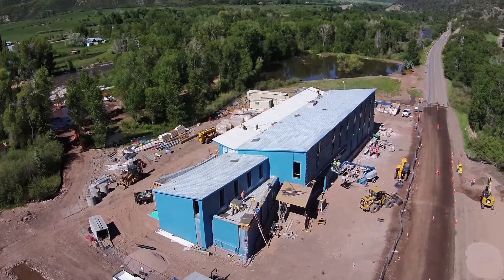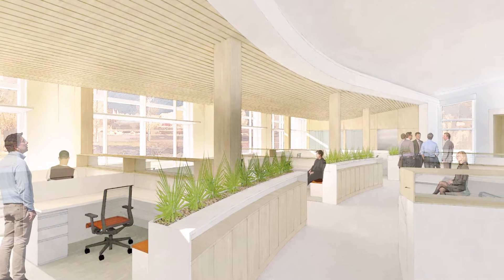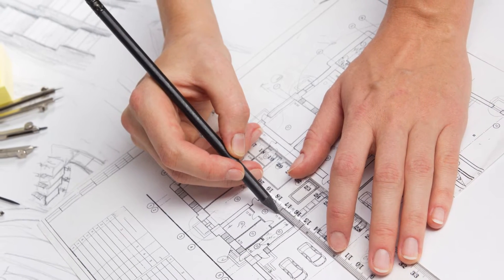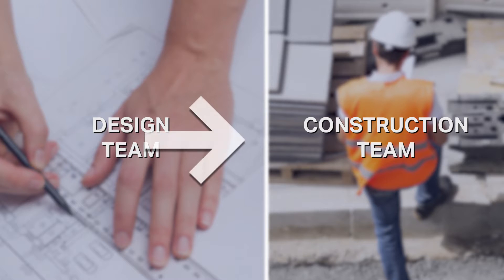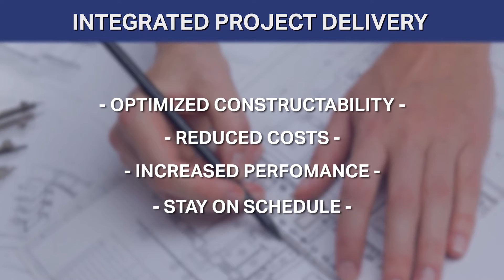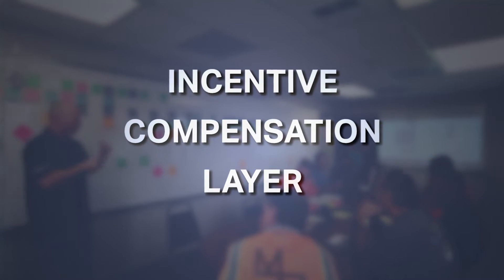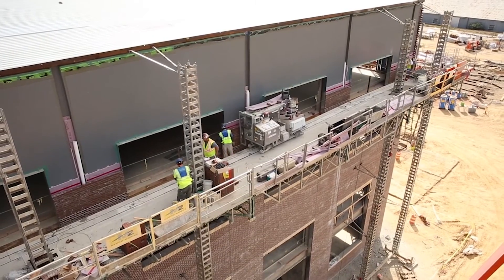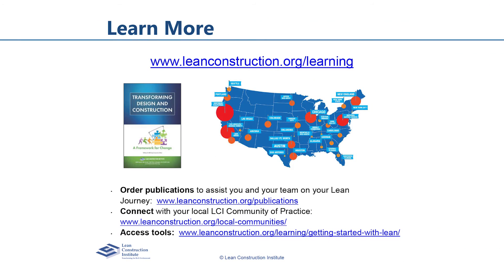Owner Testimonial: Rocky Mountain Institute achieves net-zero energy with IPD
In this owner testimonial video, Cara Carmichael shares why Integrated Project Delivery (IPD) was crucial to achieving Rocky Mountain Institute’s goal of building a net-zero energy facility. By overlapping design and construction, IPD allows for cost control, on-time delivery and the opportunity to put project savings back into the project to increase the value delivered to the owner. Get research on what owners want out of their project delivery